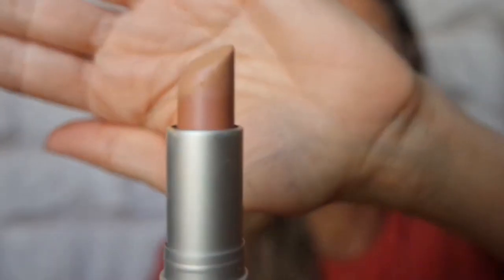How I Overline my Lips | Full Lips OVER 50! | Tutorial | Stung by Samantha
Hello!! I get asked ALL THE TIME about the color of my lipstick and lipliner and how I overdraw my lips to make them even fuller! This technique also helps to make thin lips  (yes our lips do thin out as we age)  look more full!  I haven't done a video on YouTube for SOOO long so I thought I would get this one out to you ASAP.  I been using this technique for that last couple of years to overline my lips and even though it's not for everyone, I wanted to make it for all of you on Instagram that ask me on the Regular❤️
The lip liner I am using today is Jordana Cosmetics in "coco loco" I recommend a light to medium brown tone lipliner. Any good creamy pigmented liner will work.  For Lipstick I am using some really inexpensive lipsticks. Rimmel Stay Matte and Stay Satin liquid lipsticks.  Another favorite of mine is KVD Vegan beauty liquid lipstick in Noble below:

KVD VEGAN LIQUID LIPSTICK IN NOBLE:
Revlon Stay matte in Raw embrace
Revlon Stay Satin liquid lipstick in Take a chill pill
JORDANA LIP LINER:

If you want to add some more pink to the nude color go ahead. It's fun to play around with makeup and each of our skin tones are different, so you'll need to experiment. Mix up those colors like a kid making a painting!
HAVE FUN, because that is what MAKEUP is all about and don't take it too seriously!
Now fake that voluminous mouth and ENJOY!
If you want to rock your birth year across your neck because you are PROUD of your age,
I purchased my necklace on ETSY. The sellers name is "best beautiful Pro". She will custom one with your exact birth year! If you get one made, let me know about it in the comments!!! I want to see a PIC!
I hope you LOVE this video❤️❤️❤️❤️
YEAH FOR WOMEN OVER 50 DOING WHATEVER THEY WANT!
JORDANA LIP LINER:

xo Samantha

**My favorite plumping lip gloss at City Lips!
 HERE :
Plumping gloss:

Not all exercises are suitable for everyone and this or any other exercise program may result in injury,  Please consult your doctor before beginning this, or any other, physical fitness program. Any user of this program assumes the full risk of injury resulting from performing the routines presented within this video

MY FITNESS PLAYLIST: OVER 90 FREE WORKOUTS!!!

Best movies to watch FOR YOUR HEALTH OVER 50!
Forks over knives on Netflix. This movie will change your life forever~

Straight